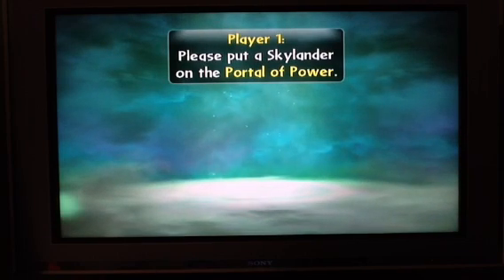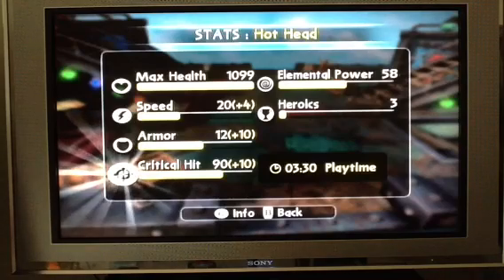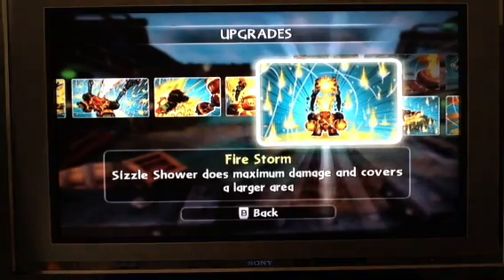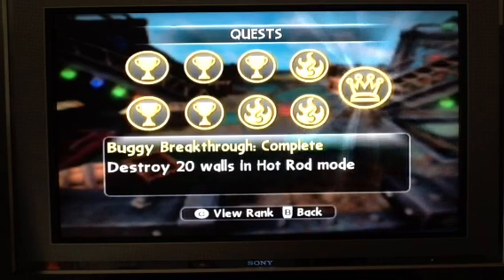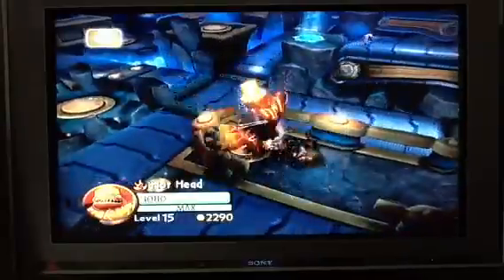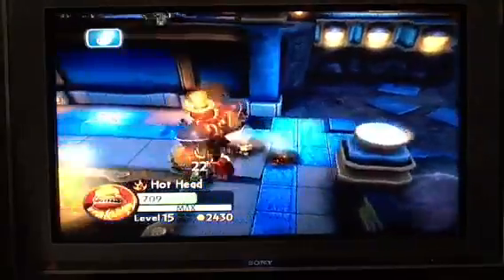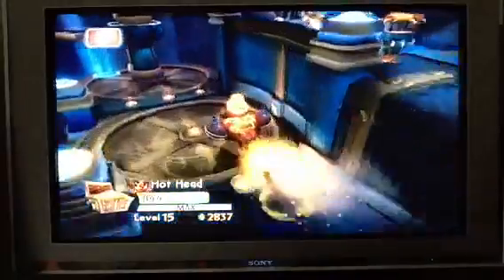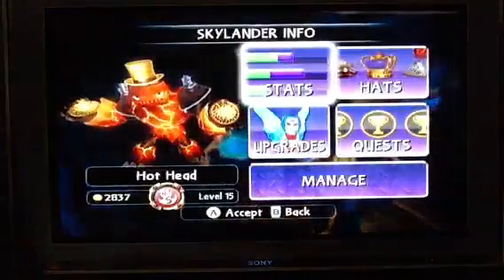Skylanders giants Hot Head gameplay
Here is Hot Head on the oil barrier path and max quests